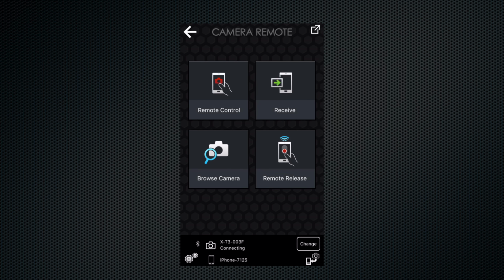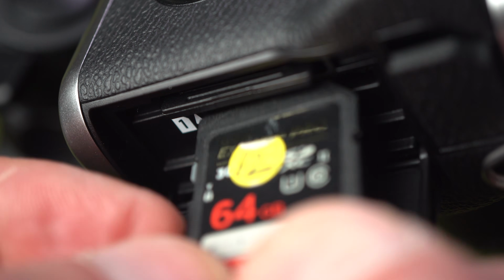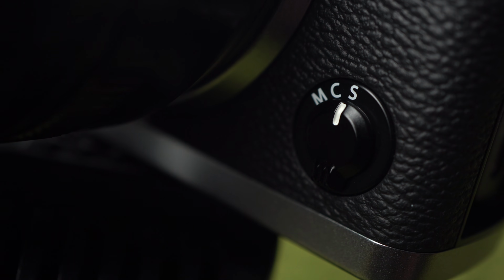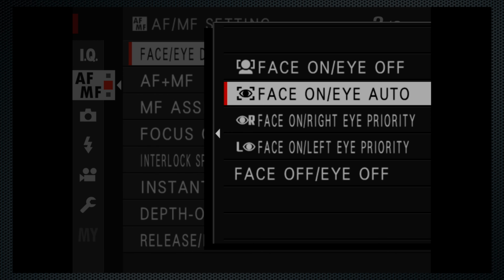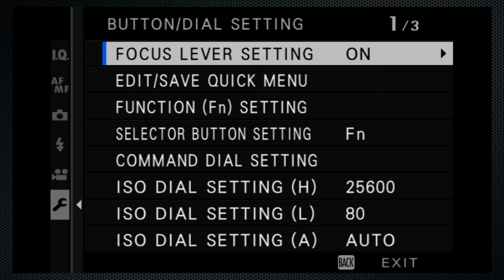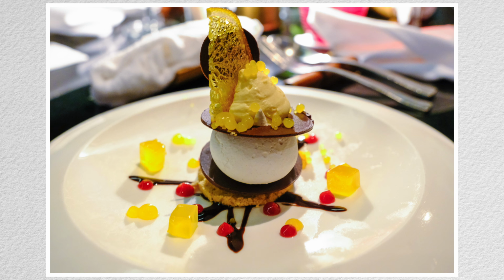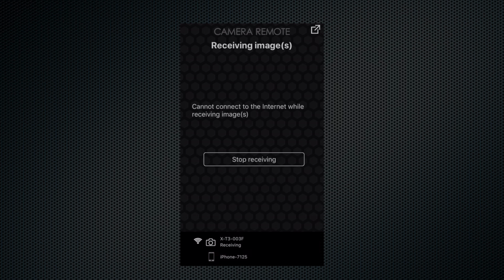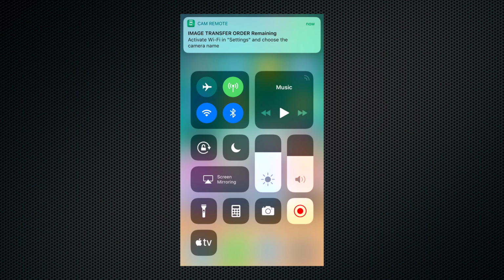Fujfilm X-T3 Travel Tips and Hacks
Travel tips, settings and hacks for the Fujifilm X-T3.
How to get the best results while travelling.